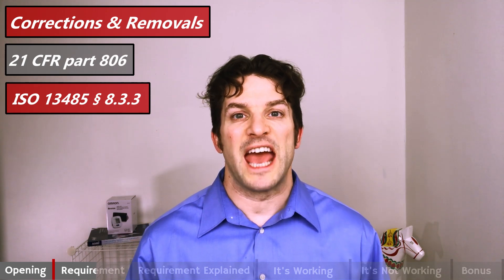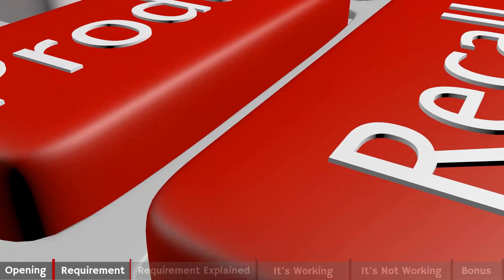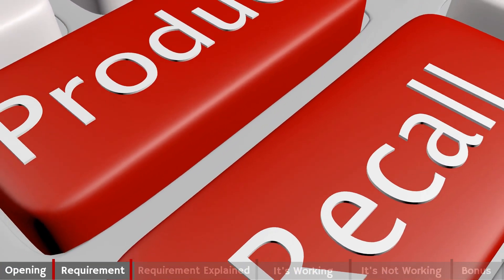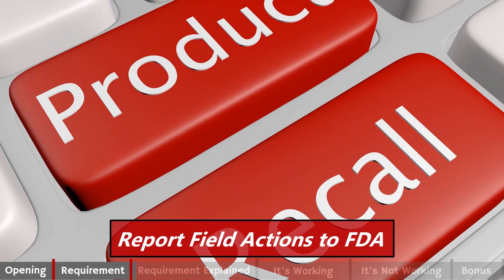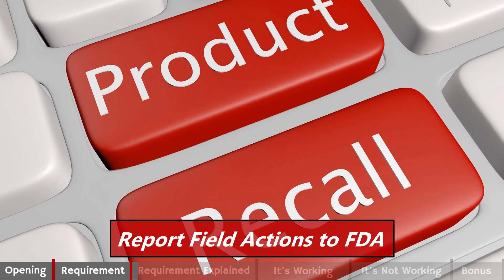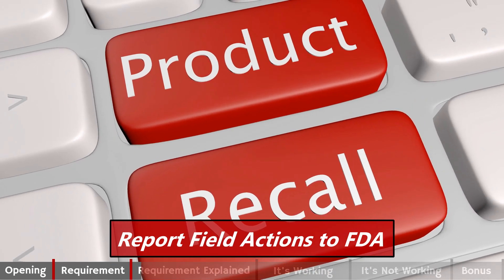Corrections and Removals 21 CFR 806 & ISO 13485 § 8.3.3 (Executive Series #55)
 Task 15
      o Chapter 4
              Task 2

Our requirement, Corrections and Removal, comes directly from 806 and 13485 Section 8.3.3.

Corrections and Removals in 5 words:
Report Field Actions to FDA